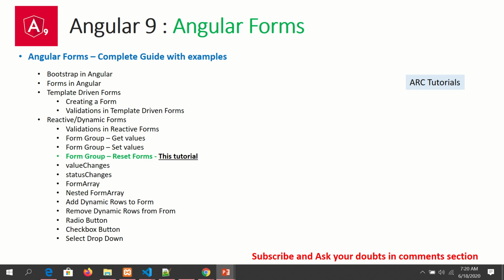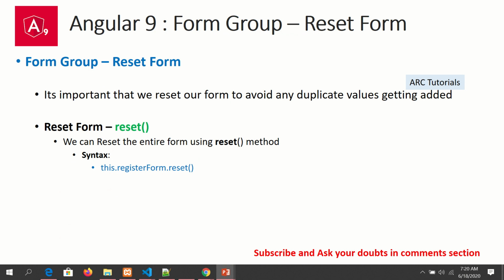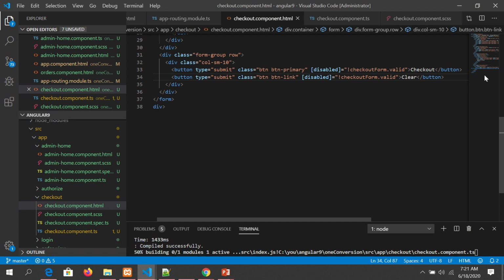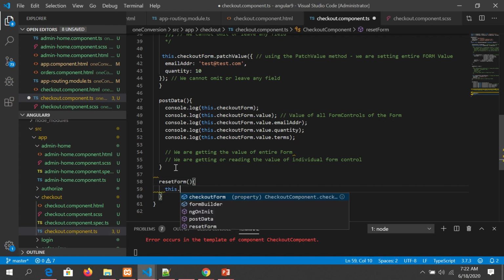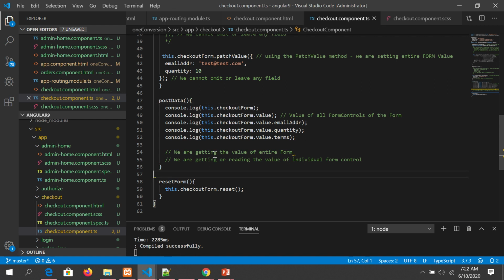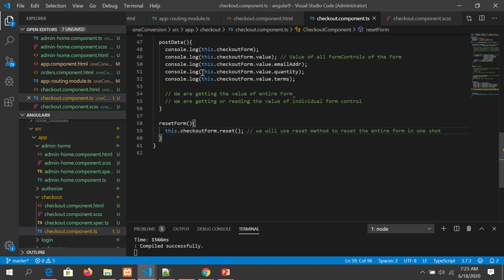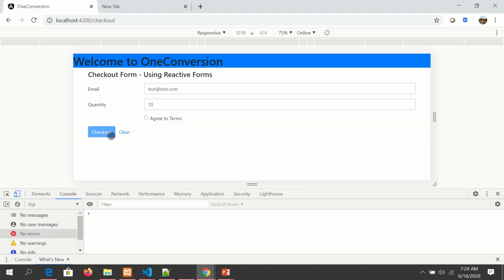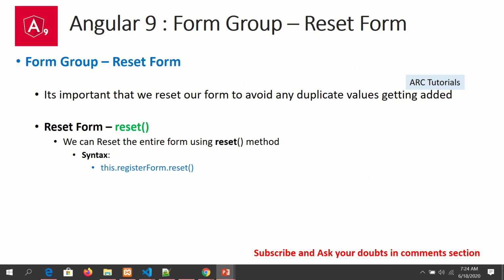Angular 9 Tutorial For Beginners #48- Reactive Forms - Reset Forms